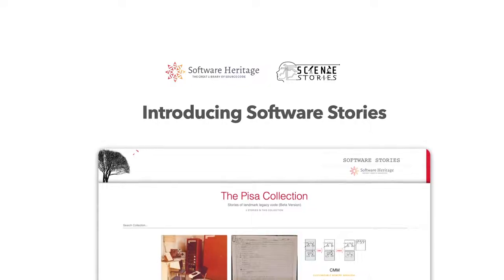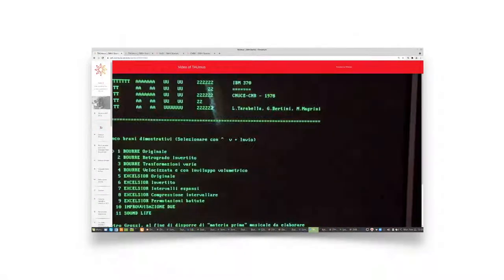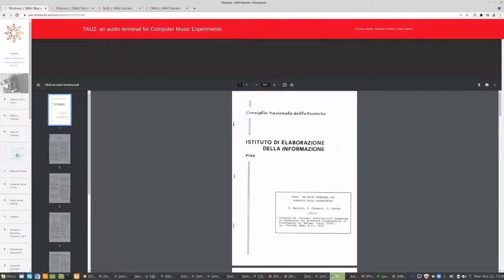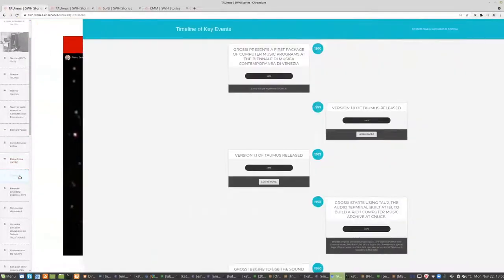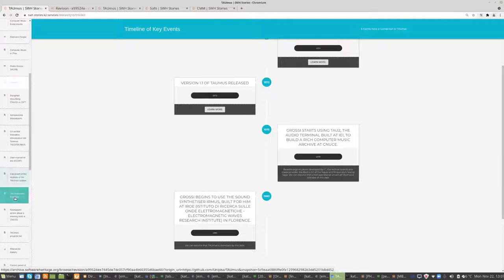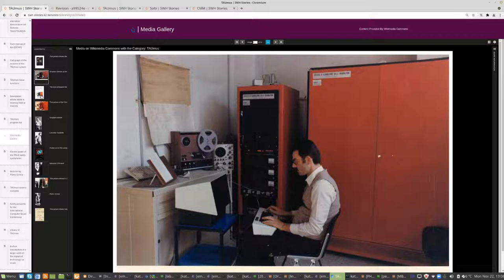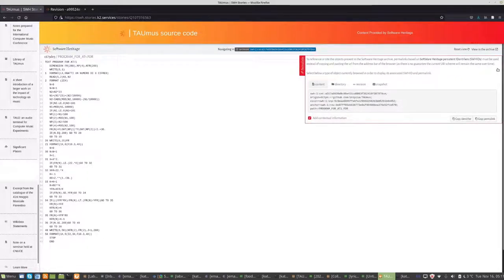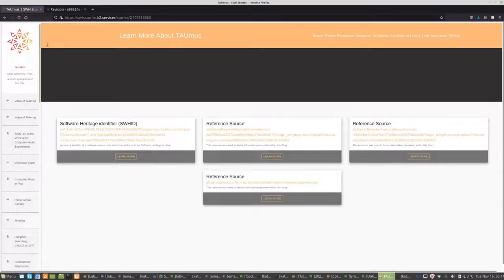Software Heritage - Software Stories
The Software Stories interface is accessible on stories.softwareheritage.org

Context:
Software Heritage mission is to collect, preserve, and share all software that is publicly available in source code form.
The Software Heritage Acquisition Process (SWHAP) is a protocol to collect,
preserve, curate and present legacy software of historical or scientific relevance.

It was established in 2019 as a result of a collaboration between Software Heritage
(SWH), the University of Pisa and UNESCO.

Recovering legacy source code, where the human readable knowledge
is kept, is a delicate task. It must require a careful methodology to collect and
reconstruct the innovative creation of its authors which might
reveal a major scientific discovery.

In the SWHAP protocol, different actors have different tasks to collect the
legacy software and all the physical and digital artifacts that are related to the
software itself or its creators.
One important aspect of preserving the software is also preserving the contextual
information and artifacts in which it was built. The context of the software is a
window to the past, which is essential to understand the software and its story.
The story of the software is the one that will be told to the next generations.
Therefore, curating the story around the software is as important as curating the
software itself.

Software Heritage in collaboration with UNSECO and the sciencestories.io team are
introducing a new way to showcase software, that can be accessible to a wide range
of software enthusiasts without any technical background, the Software Story.
The Software Stories web application is an interface where different elements about a software can be visualised, like a digital software museum.

Credit:
This video was created by the sciencestories.io team:
- Katherine Thornthon
- Kenneth Seals-Nutt
The Software Stories Beta web app is a the result of a collaboration between the sciencestories.io team, the curators from Pisa University and the Software Heritage team, including:
- Katherine Thornthon (sciencestories.io)
- Kenneth Seals-Nutt (sciencestories.io)
- Carlo Montangero (Pisa)
- Guido Scatena (Pisa)
- Roberto Di Cosmo (SWH)
- Antoine Lambert (SWH)
- Morane Gruenpeter (SWH)
 The Software Stories project was made possible thanks to the support of UNESCO.

Would you like to stay up to date with our latest news?

Erratum:
In the video at 0.50 that it is said that TAUmus was developed at the University of Pisa. Actually, TAUmus was developed at CNR in Pisa.